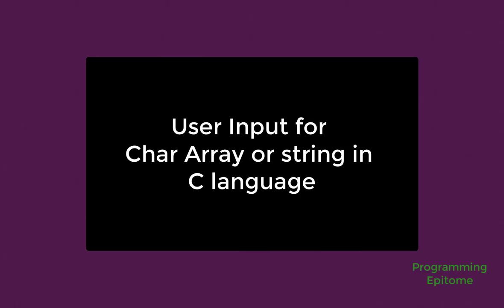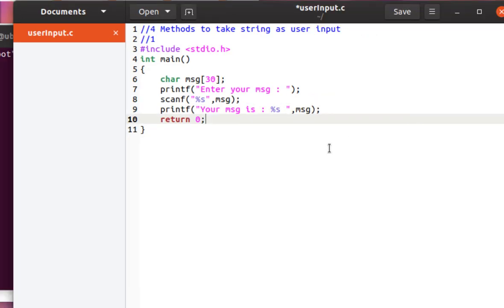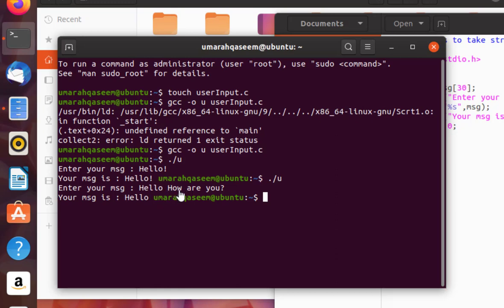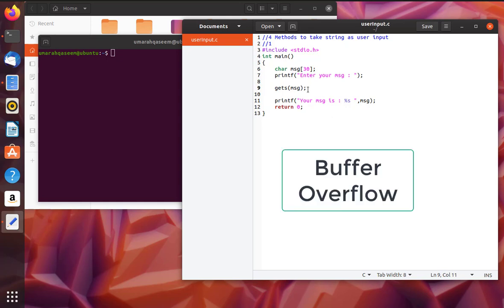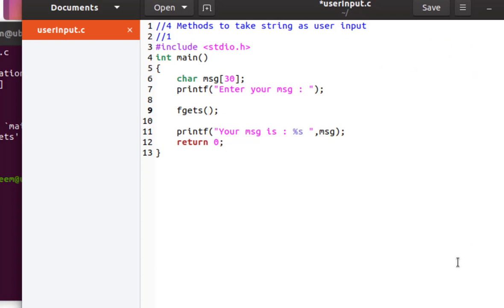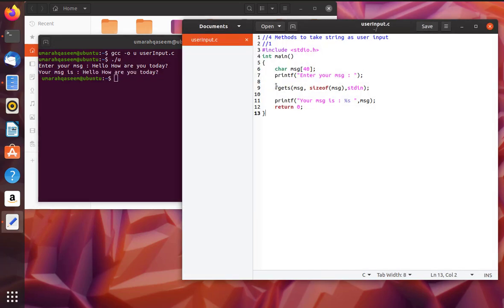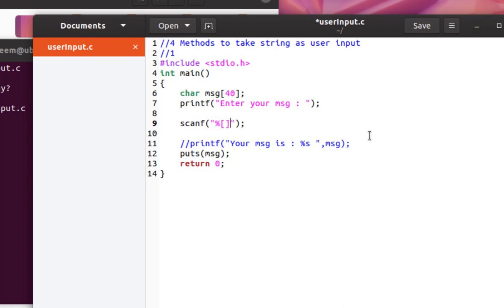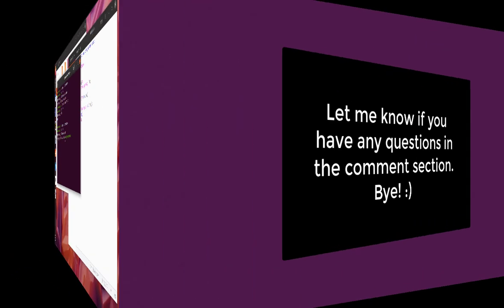User Input for Char Arrays or strings in C program with spaces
Scanf space issue. How to take user input for char array or string with spaces in sentences/input in C programming language.